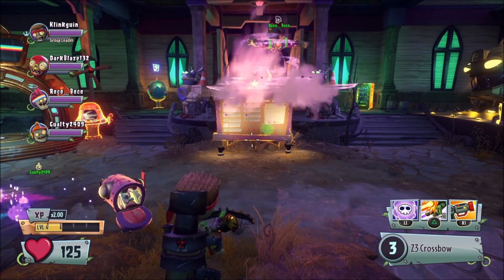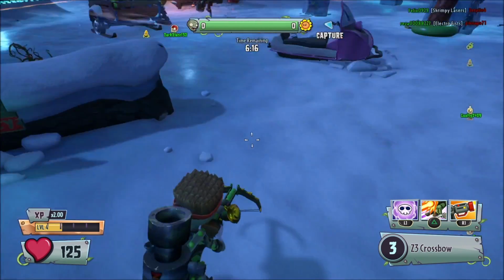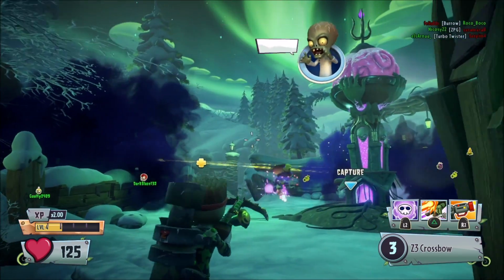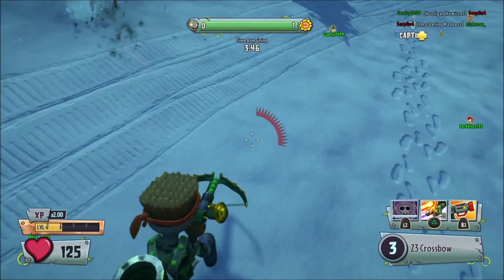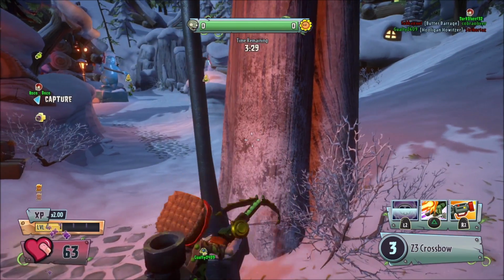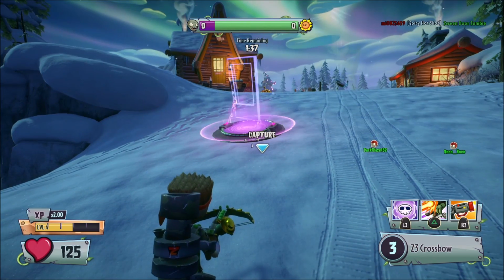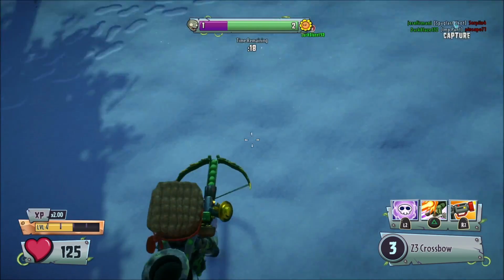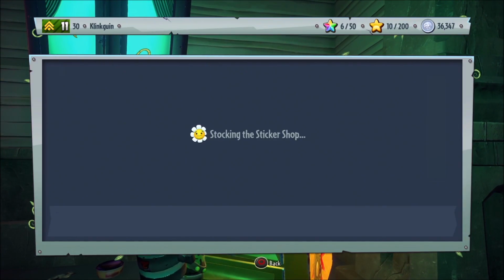MOST DIFFICULT CHALLENGE EVER!! [287]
Today, we do the inverted southpaw challenge! :D

Welcome to my playthrough of Plants Vs Zombies Garden Warfare 2! In this series, I will be playing the game and trying to showcase every character possible, while also trying to keep up with new DLC!  :)

Ready the Peashooters and prepare for the craziest, funniest shooter in the universe: Plants vs. Zombies Garden Warfare 2. Dr. Zomboss has conquered Suburbia and transformed it into a zombie-filled, plant-free paradise. Now it's the plants' turn to take the offensive in the new 24-player Herbal Assault mode and reclaim their turf. Or, choose your side in 4-player co-op or solo play. With new modes, classes, and loads of humor, Plants vs. Zombies Garden Warfare 2 lets you wage war on seriousness (and your friends!) however you want. Plants vs. Zombies Garden Warfare 2 also introduces the Backyard Battleground, your very own interactive hub where you and up to 3 friends can take on daily quests, challenges, and interact with your favorite PvZ characters. This time, bring the fight to the zombies. Go on the offensive as the plants to reclaim Suburbia, or stop the botanical invasion and preserve Zomburbia in all-new game modes.

If you did get to the end of the video and you do read the description, comment "PvZ GW2 Hype!" :)

If you did enjoy this video please leave a like they do mean a lot to me! :)

Xbox Live Gamertag: Klinkguin
PSN: Klinkguin
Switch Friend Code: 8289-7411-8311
Capture Card: Roxio Game Capture HD Pro
Microphone: Blue Snowball iCE